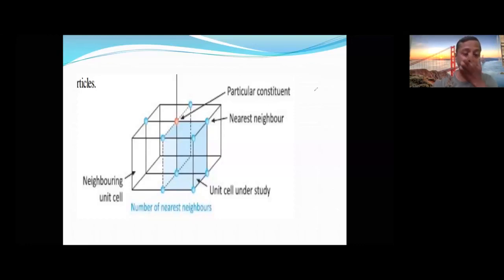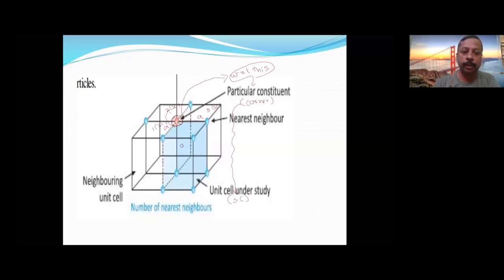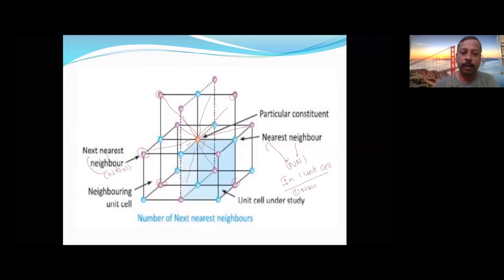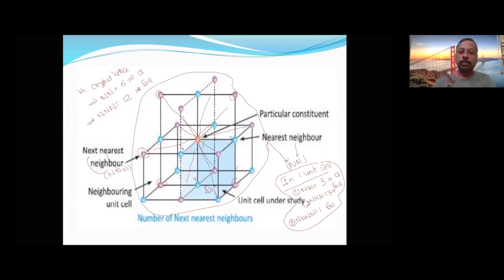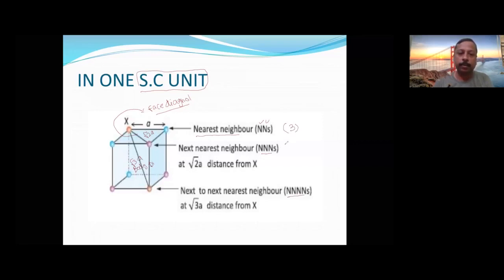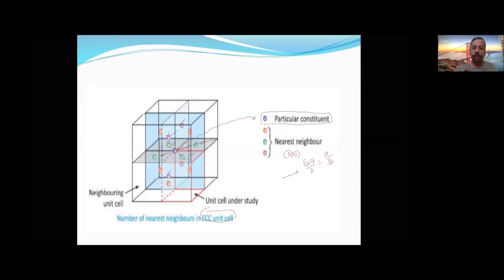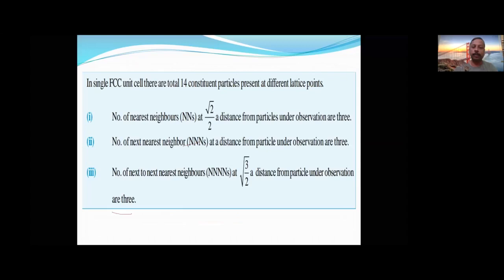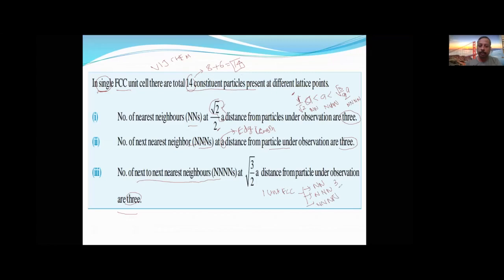SOLID STATE NEAREST NEIGHBOR CONCEPT with CLEAR DIAGRAMS..TRY ONCE with LIKE..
SOLID STATE
NEAREST NEIGHBOR
CONCEPT
with
CLEAR DIAGRAMS..
TRY ONCE with LIKE..